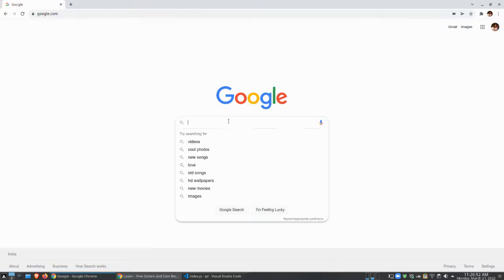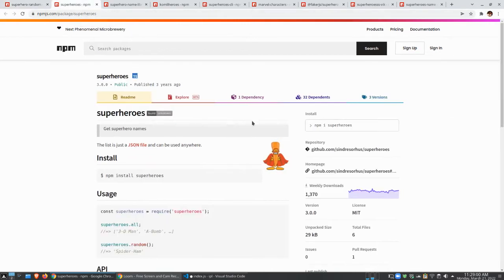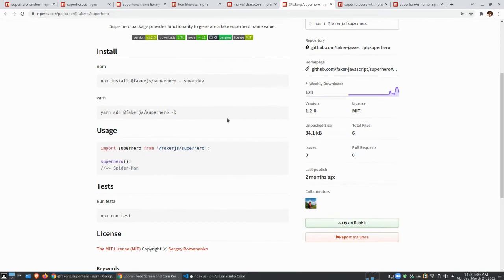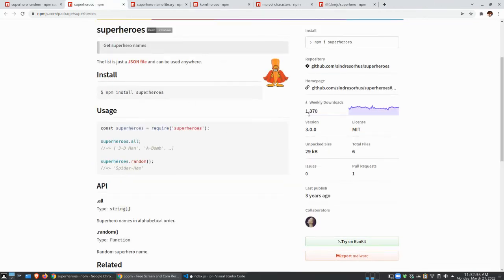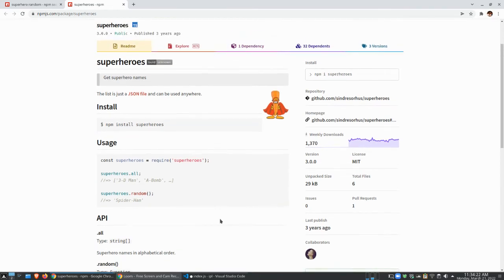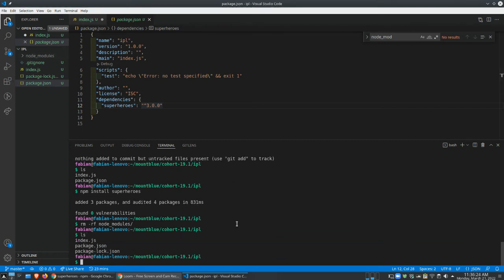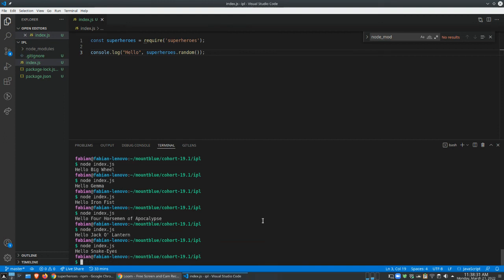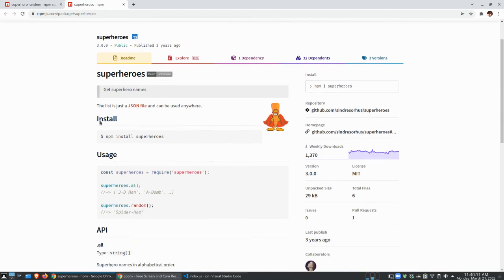How to choose and use npm modules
How to pick modules on npmjs.com taking into consideration the documentation of the module, the popularity using the number of downloads and the last publish date.